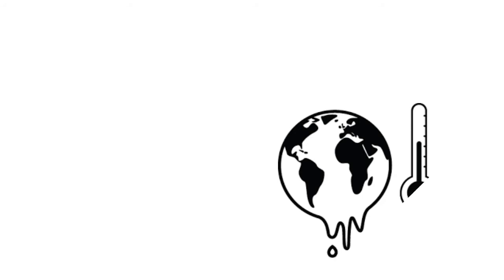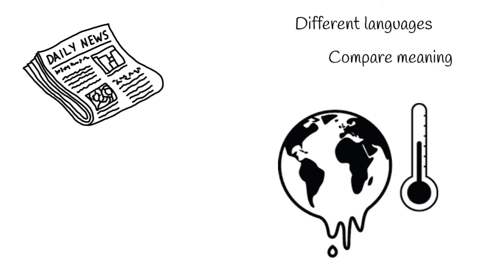Plurilingual Strategy 3: Translanguaging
This video is part of a series of tutorials for language teachers on how to implement a plurilingual approach in their teaching. It is part of the research project "Plurilingual Shift in Language Learning," directed by Dr. Angelica Galante and funded by Fonds de Recherche, Societé et Culture - Gouvernement du Québec.